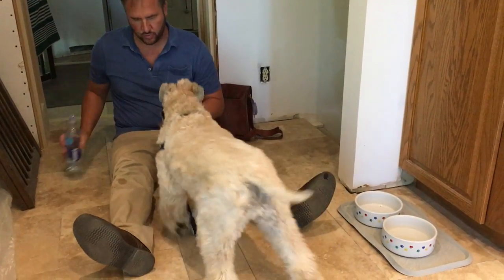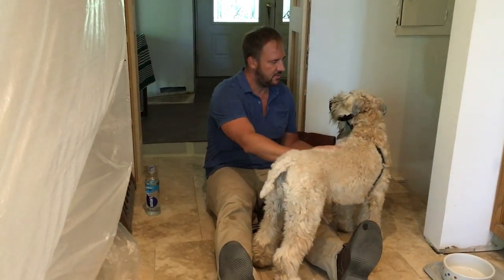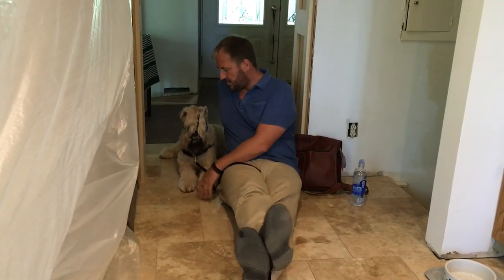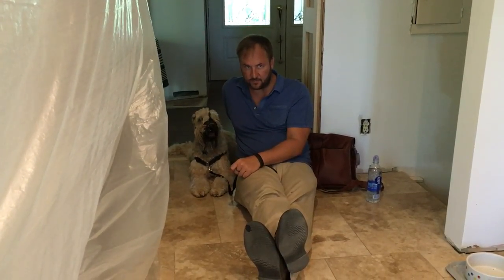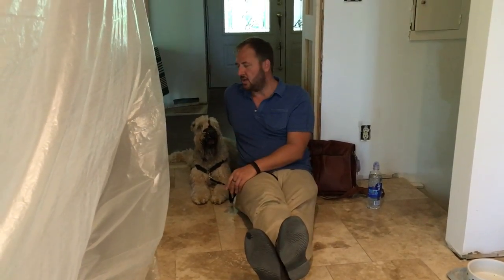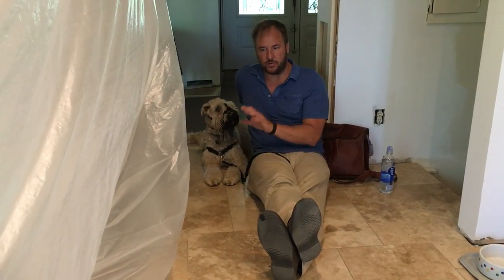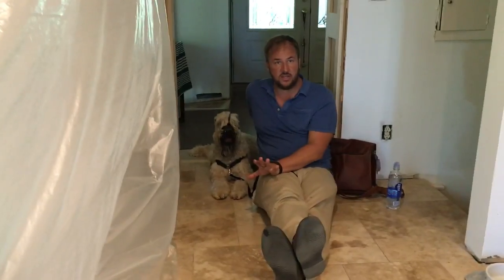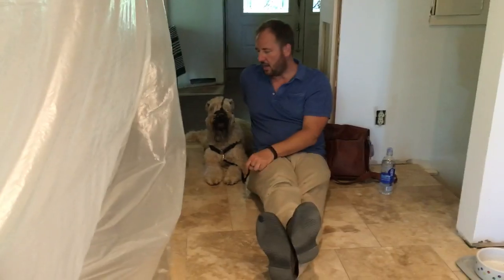Identifying Murphy's Warning Signs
Murphy is a thre-year-old Soft Coated Weaton Terrier who  live in Omaha. His guardians called me to schedule a dog training session to work on his possessive and protective behavior; showing aggression when an unknown person comes into his home. He also barks a lot, is spooked by loud noises and has some anxiety.

This is one of the videos we shot during his dog behavior training session.